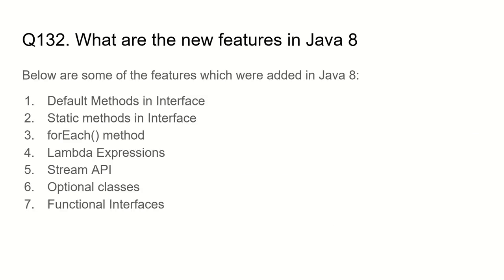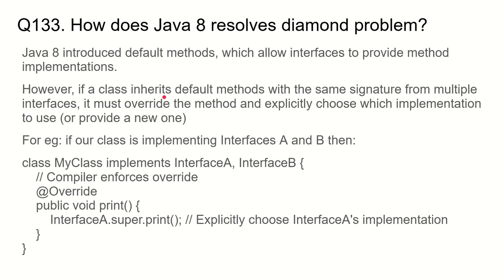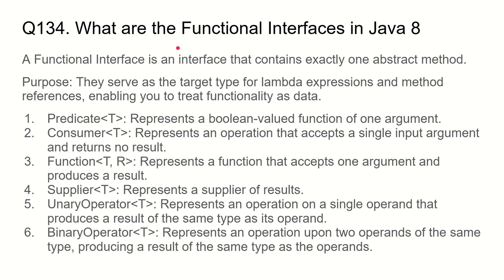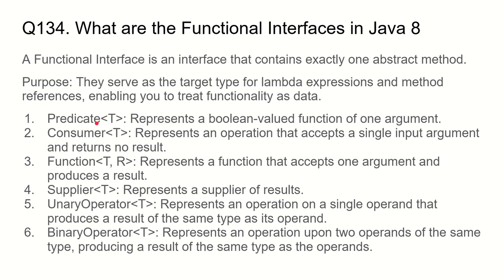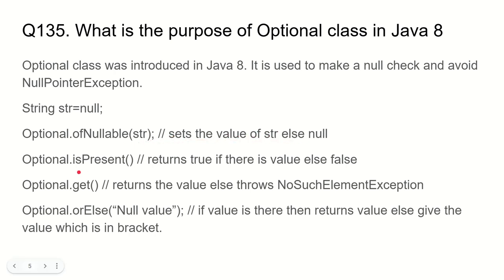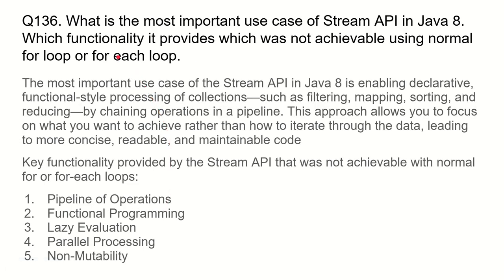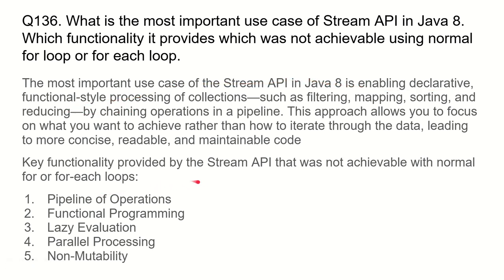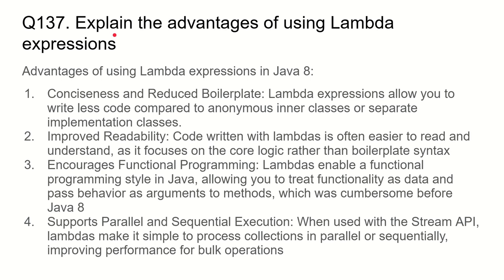Java 8 Interview Questions and Answers 🌟 | Core Java Playlist (Video 9) | Crack Java Interviews Fast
Ace your next Core Java interview with these top Java 8 Interview Questions and crisp, interview-focused answers! 🚀

In this 9th video of our Core Java Interview Questions playlist, we cover key Java 8 topics like lambda expressions, Stream API, functional interfaces, Optional class, and more. Get a quick overview of the most important Java 8 features, their advantages, and common interview questions you must know!